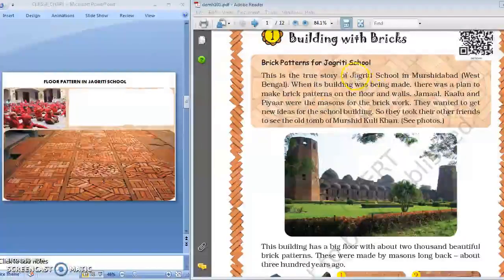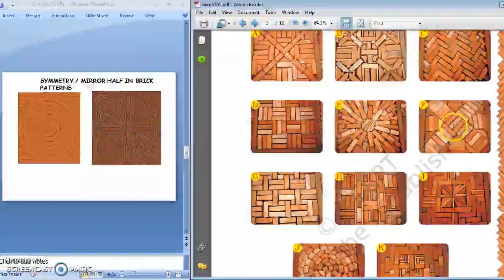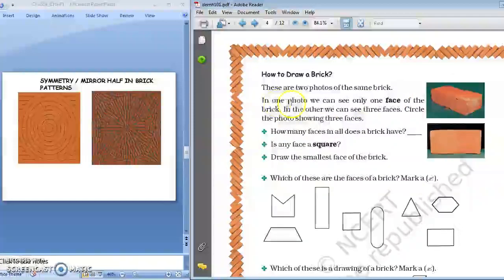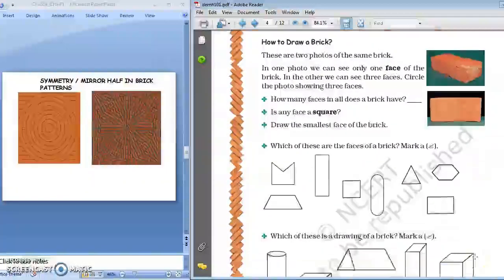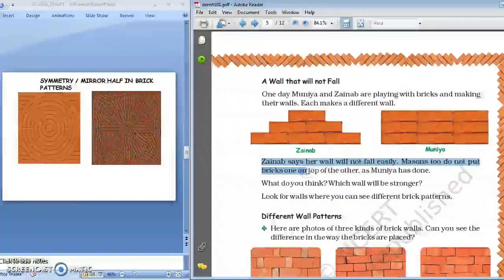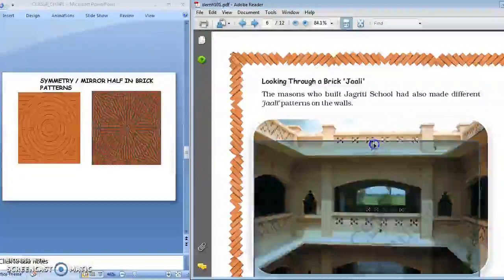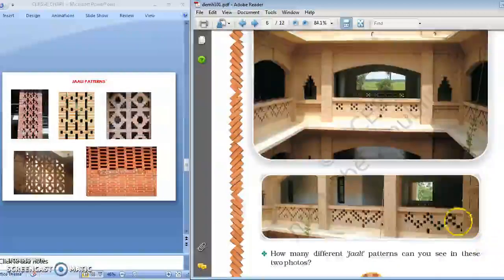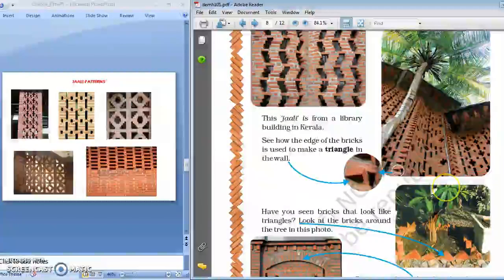Class 4 Chapter 1 Lecture 4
Building the Bricks